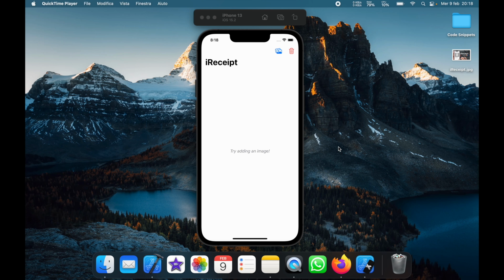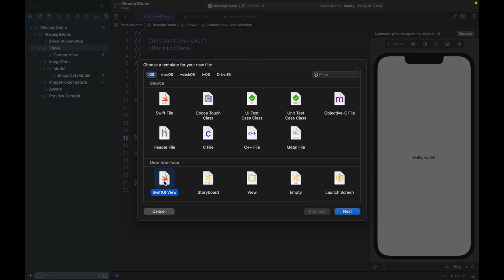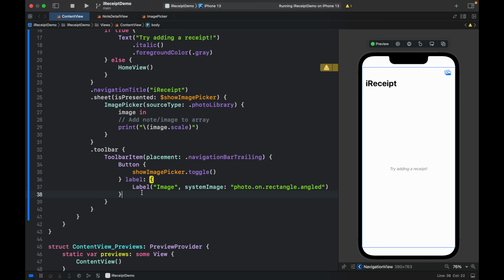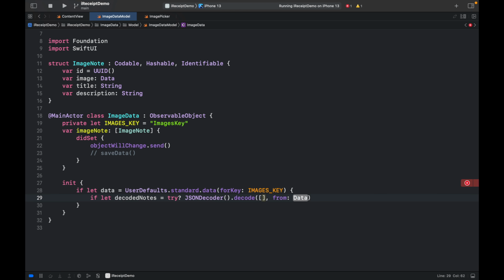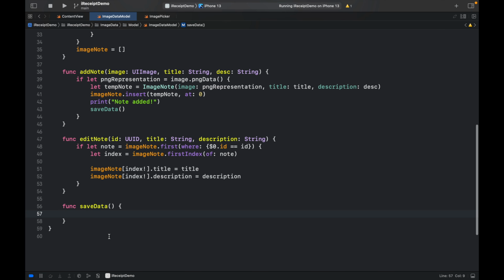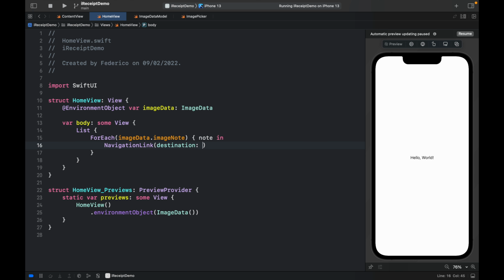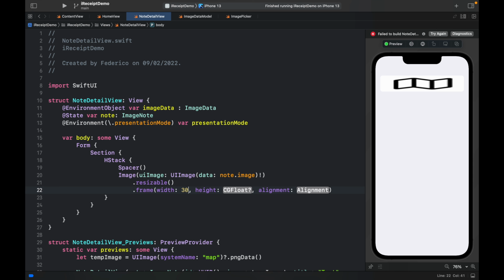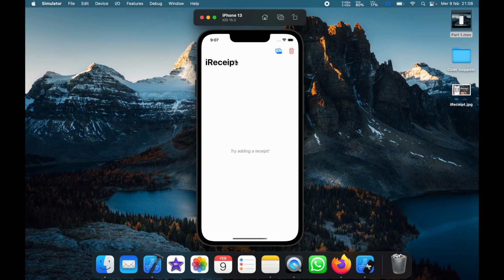iReceipt: Full Note Taking Image App in SwiftUI Tutorial 2022 (Xcode)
Learn how you can create a full note taking app with images in SwiftUI! Today we'll be looking at how we can create iReceipt, a simple app that's used to keep track of receipts for our finances. We'll be able to pick and image, add some notes, and save it in our app, so the user can always come back and see their finances.

00:00 iReceipt Project Demo
02:01 Project structure
04:41 ContentView
07:21 Toolbar
09:44 Image Data Model
12:45 Loading the note data
14:15 Adding new notes
15:55 Editing note data
17:34 Saving note data with User Defaults
18:07 Deleting all notes
19:19 @EnvironmentObject
19:52 Update ContentView
21:13 HomeView
21:44 List & ForEach
23:12 Test run the app
23:55 Note Detail View
24:39 Preview Sample Data
29:04 Finishing touches
29:24 Running the app
30:44 Challenges